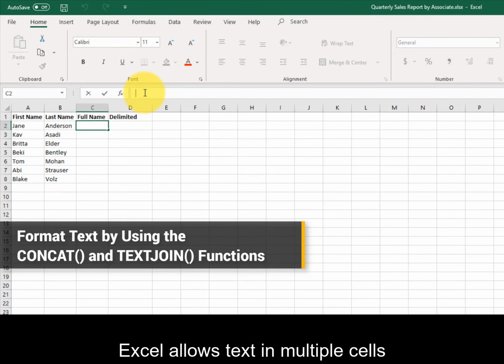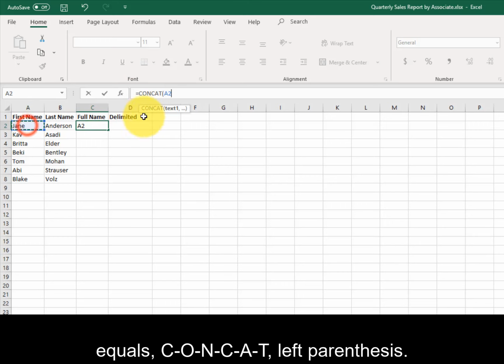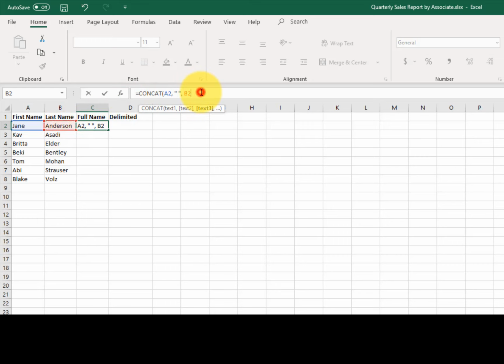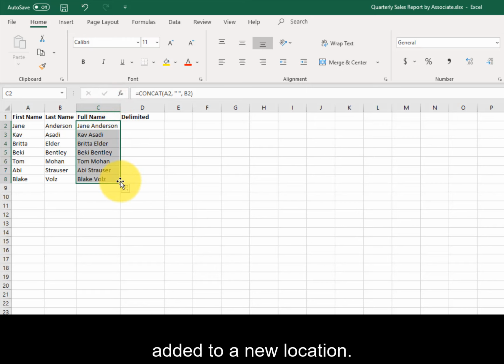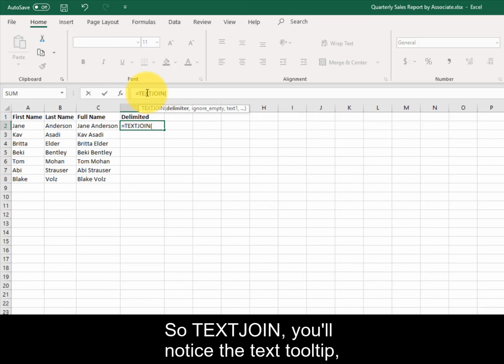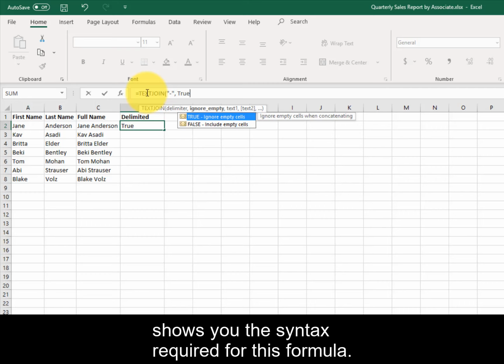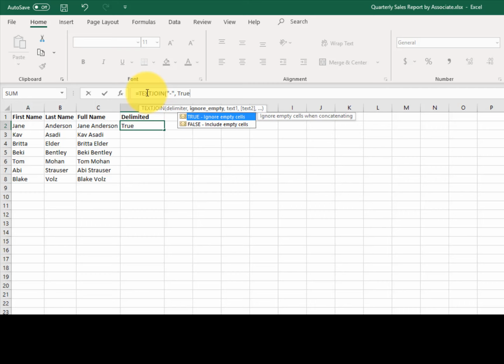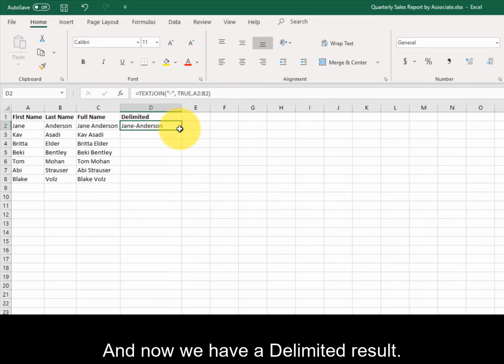Microsoft Excel - Format text by using the CONCAT and TEXTJOIN functions CC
Microsoft Office Specialist Excel Associate 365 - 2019 Exam Preparation
By Daniel John Stine AIA, IES, CSI, CDT, Well AP
Lecturer Professor – Dr. Kay Morgan